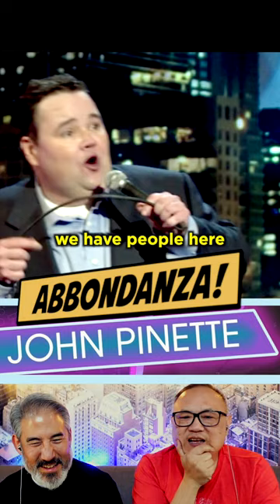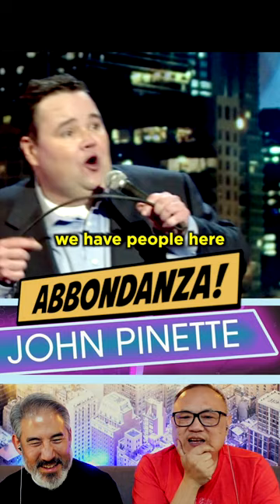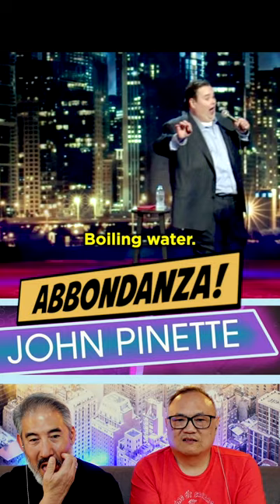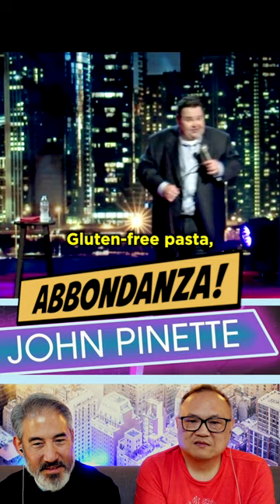🤣 ABBONDANZA!!! 🤬 JOHN PINETTE 😆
This clip is from our longer video reaction to our new favorite standup comedian -- John Pinette.

Welcome to Wow! What? Hmm… where two dorks (Layne & Thien) watch nerdy stuff on TV and react to it. Watch these two friends riff and comment on things they know next to nothing about.

john pinette around the world in 80 buffets reaction,